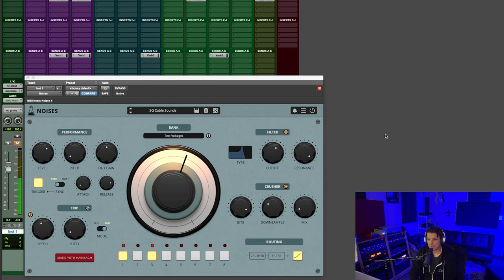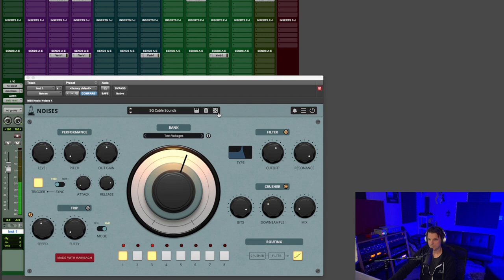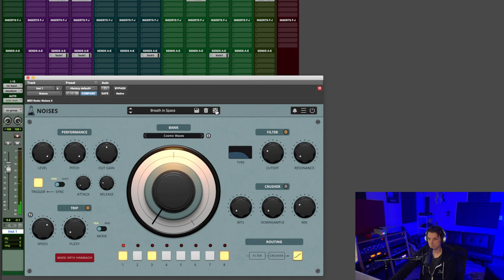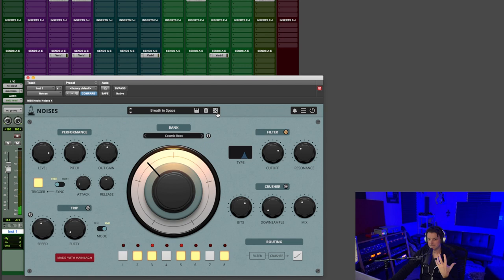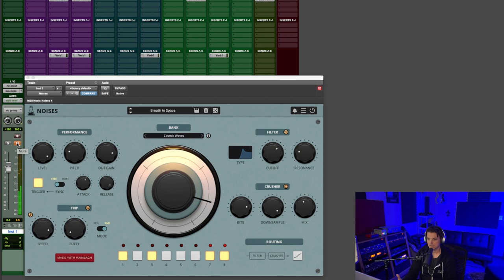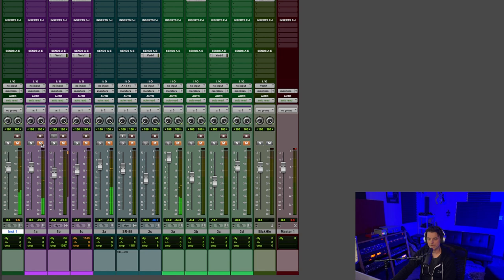AUDIOTHING NOISES - FIRST LOOK!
Hainbach & AudioThing team up to bring us NOISES!

This video is a demonstration of Noises by AudioThing and Hainbach.

Watch Composer Daniel Willett walkthrough the new plugin by AudioThing called Noises, created with Hainbach.